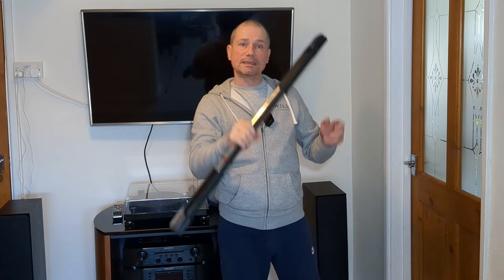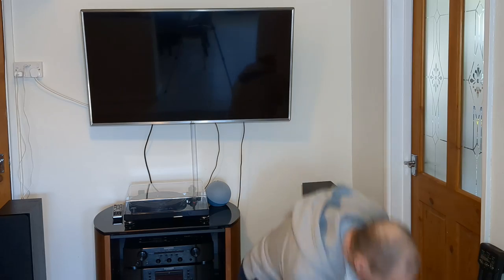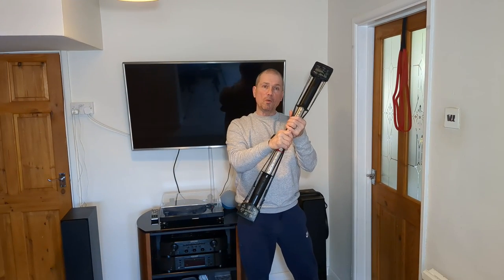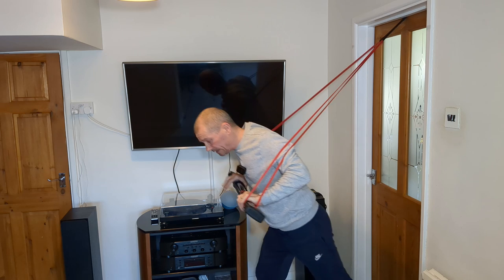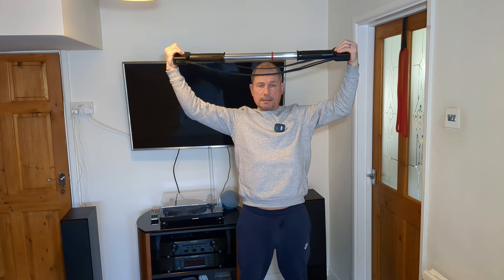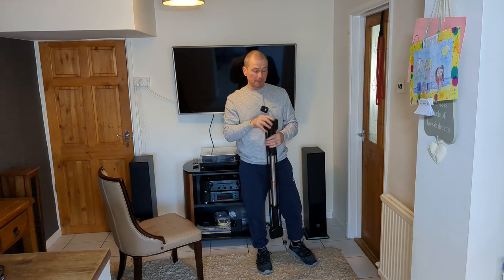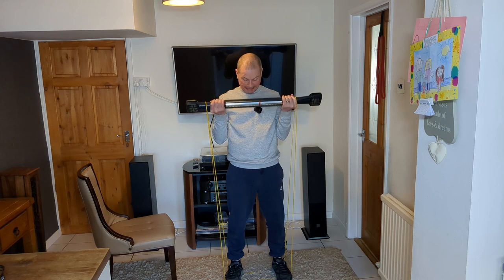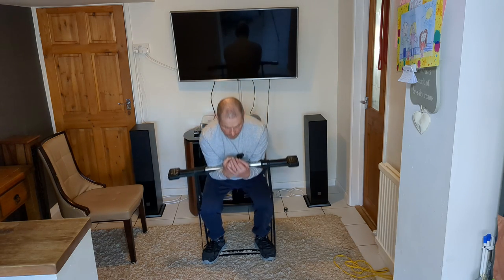Bullworker, Resistance Band Super Set Workout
The Bullworker plus a set of resistance bands make a great partnership, taking advantage of Isometric training and full range of motion!

Bullworker Bow Basic
Bullworker 36" Bow Classic
The Bullworker Compendium
Resistance Loop Bands
Door Anchor

Bullworker Bow Basic
The Bullworker Compendium
Resistance Loop Bands
Heavy Duty Door Anchor